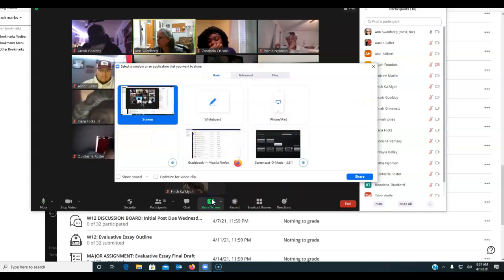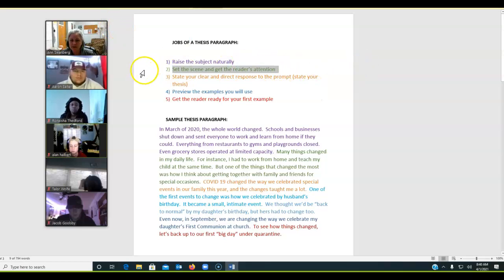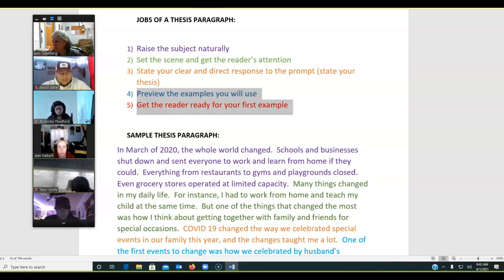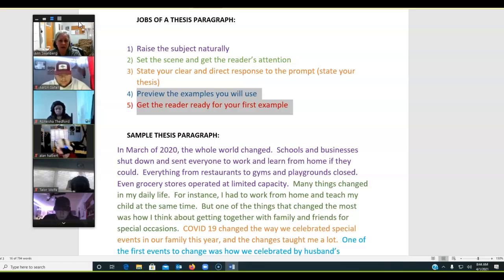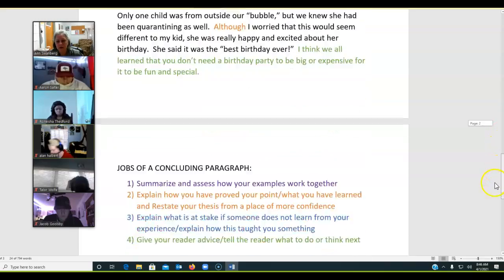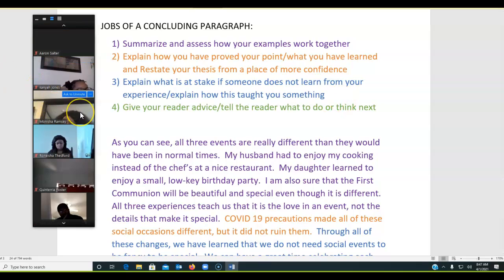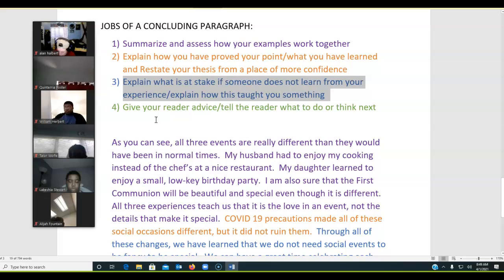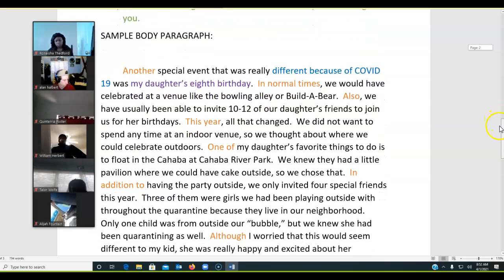Thesis & Conclusion Review Week 4 and 11 ENG 101